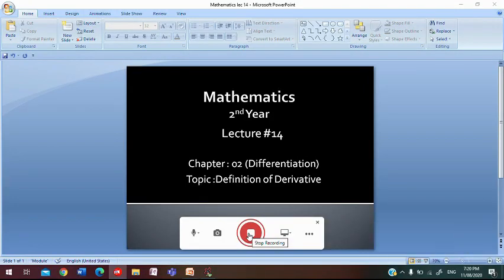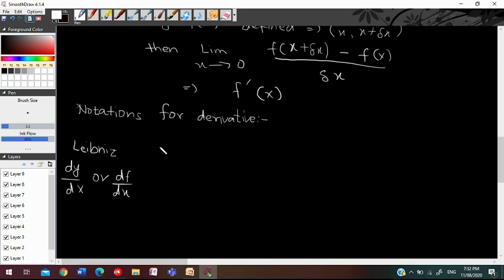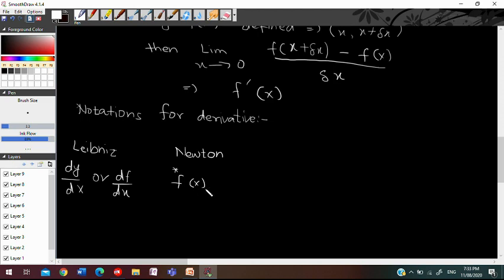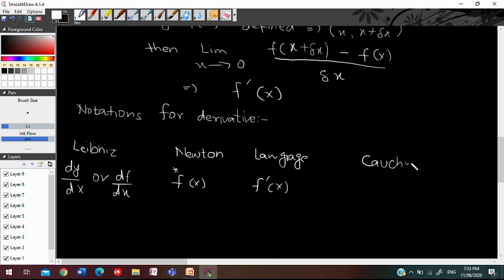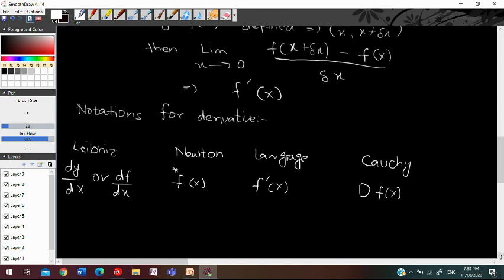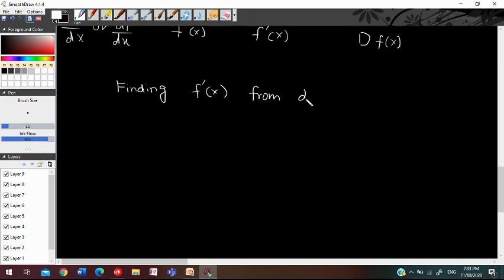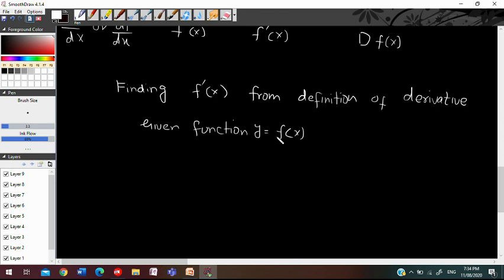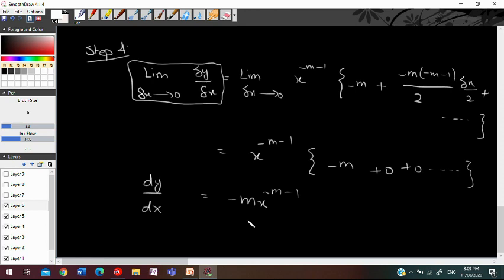Mathematics Lecture 14 Chapter 2 Differentiation Definition of Derivative HSSC II Fbise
Differentiation,
Definition of Derivative,